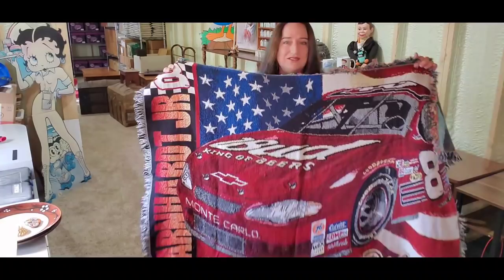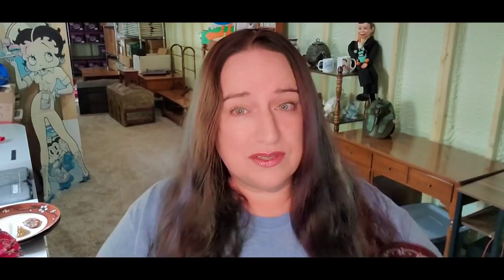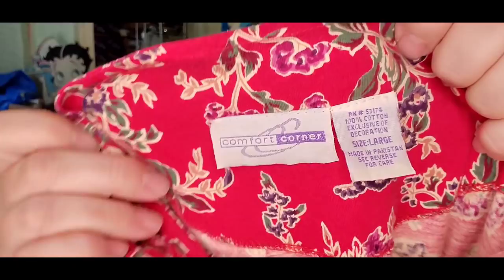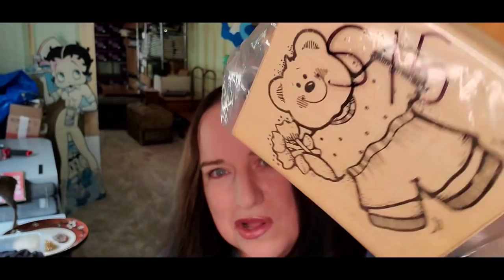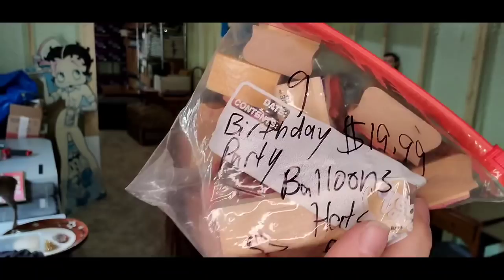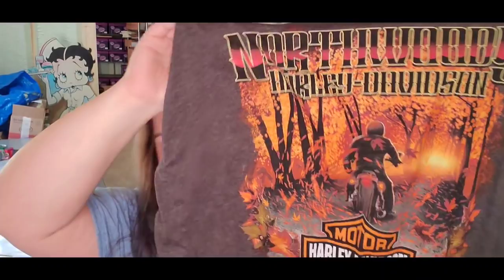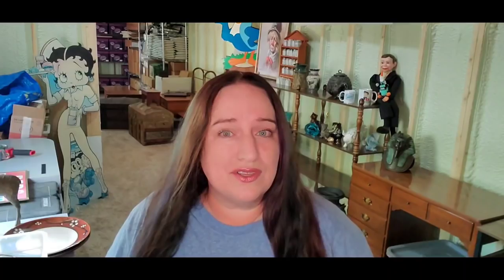Variety Of Ebay Sales Small Items With BIG Profits 2021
In this video I will go over what sold over the first weekend in April 2021. This includes some great items that are small and easy to store with great profits.

Buy Journals and WHOLESALE reseller lots here thenurseflipper.bigcartel.com

New Ebay Store